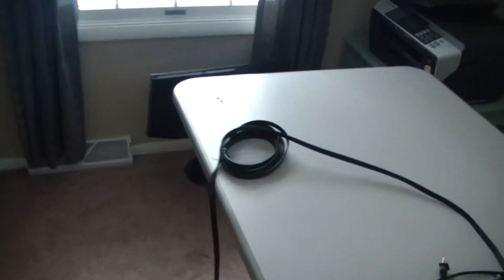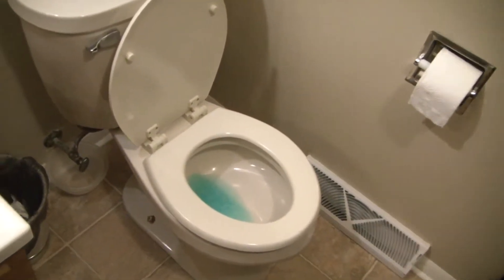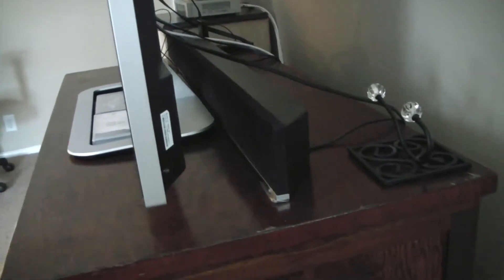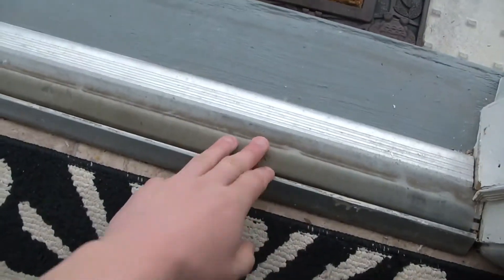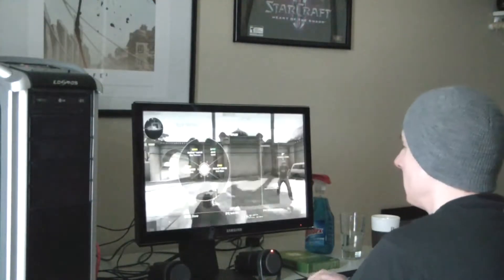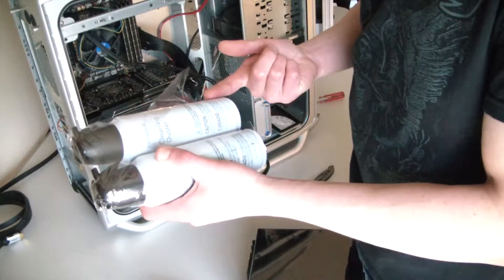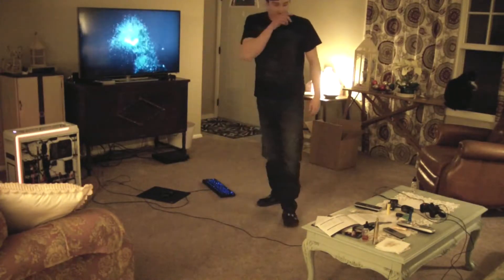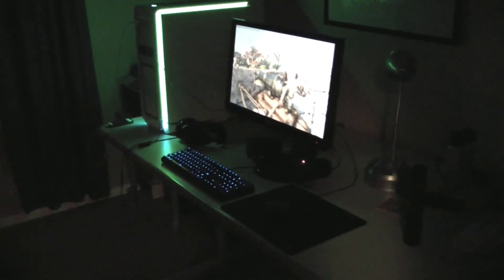Phantex Enthoo Luxe, Upgrades and The House.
Computer stuff, House fixings!
Super Amazingly Interesting NerdVenture!